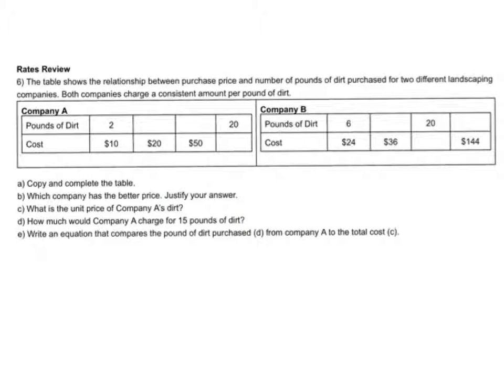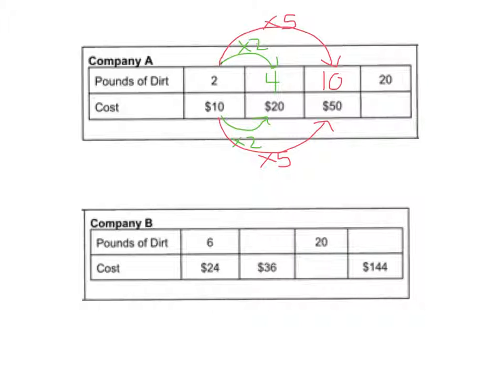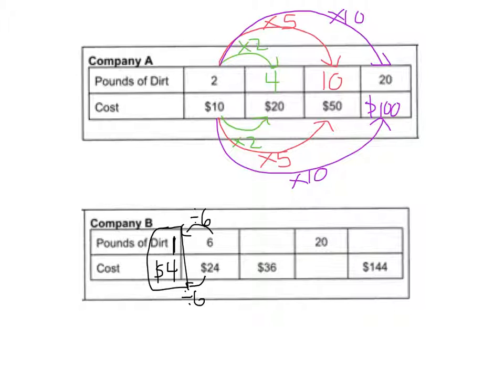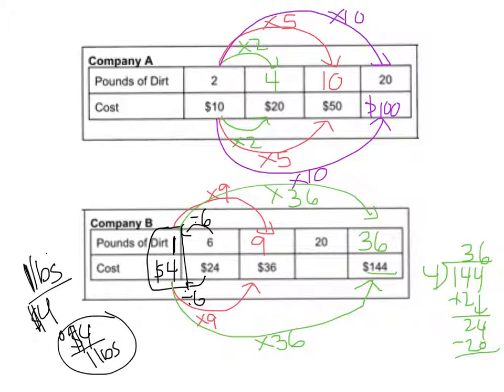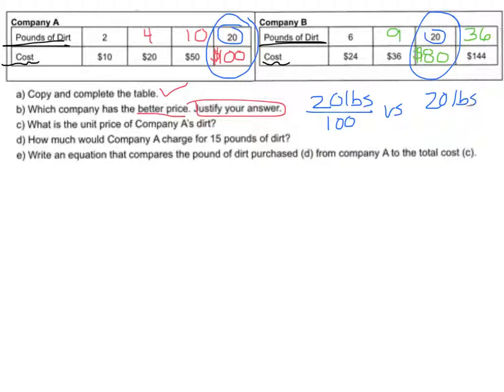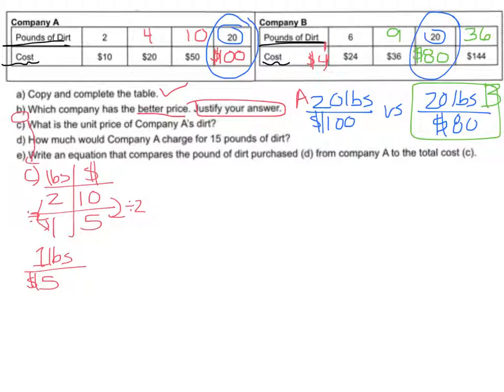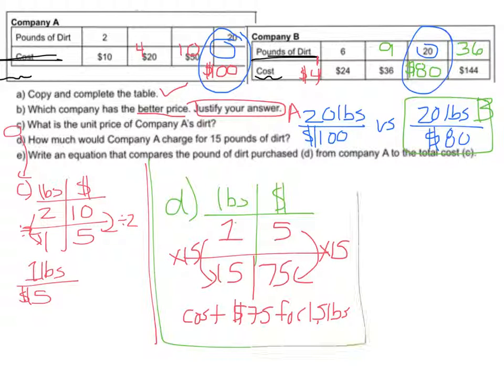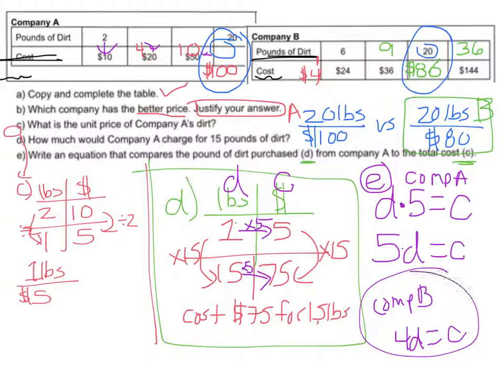Ch 03 Review - problem #6